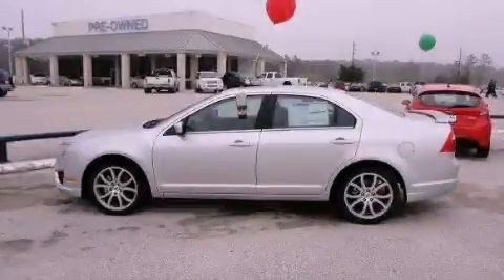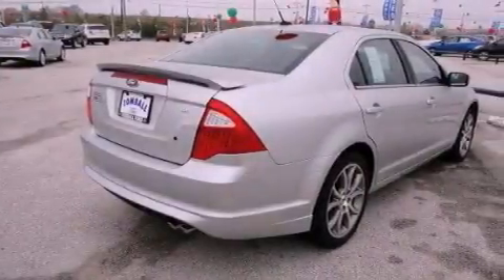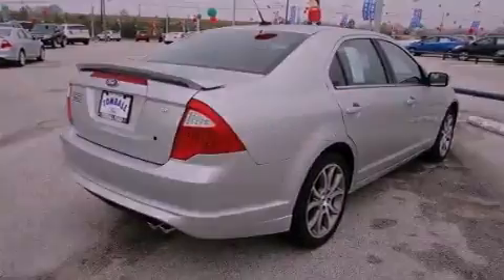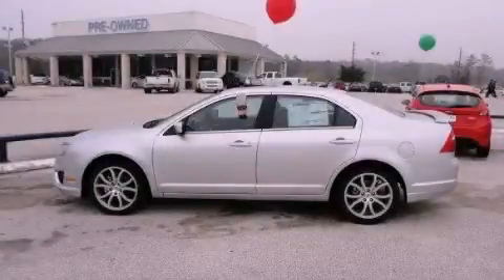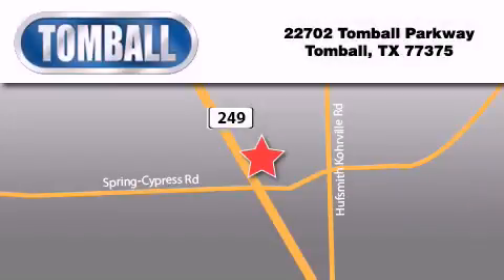2012 Ford Fusion Tomball TX 77375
Year : 2012

 Make : Ford

 Model : Fusion

 Engine : Gas I4 2.5L/152

 Trans . : Automatic

 Exterior : Ingot Silver Metallic

 Miles : 6

 Interior : Charcoal Black

 Stock : R246372

 Tomball Ford

 22702 Tomball Parkway